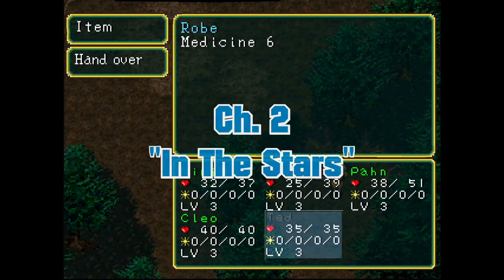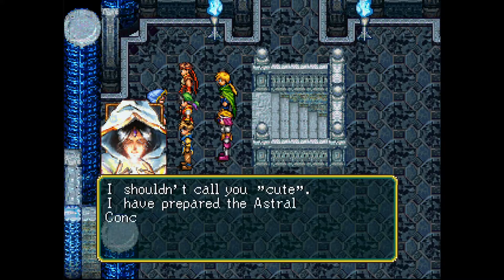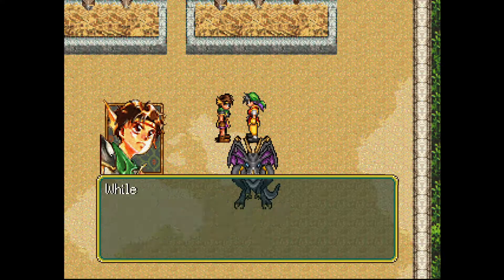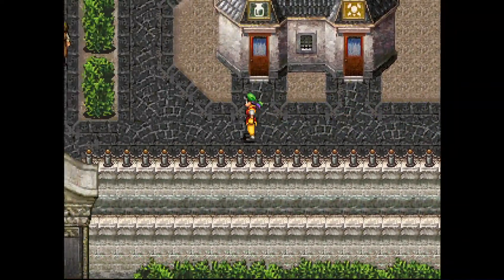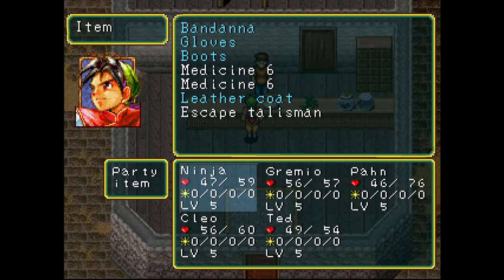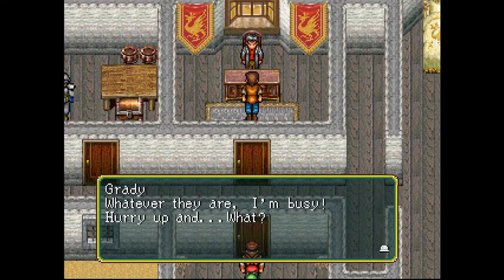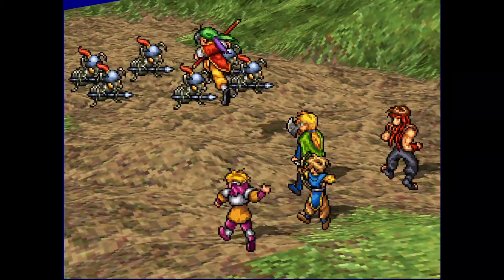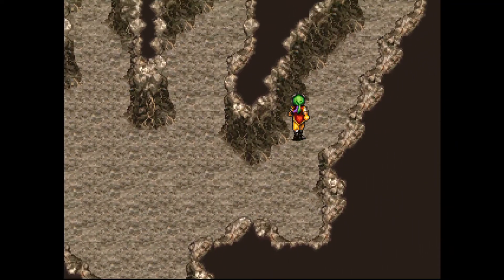Suikoden | Ch. 2 "In The Stars"